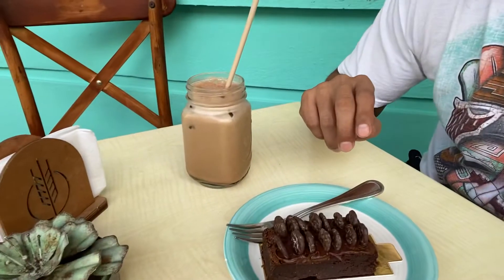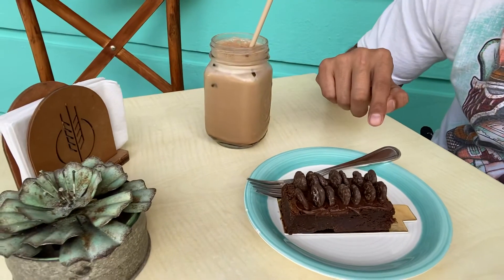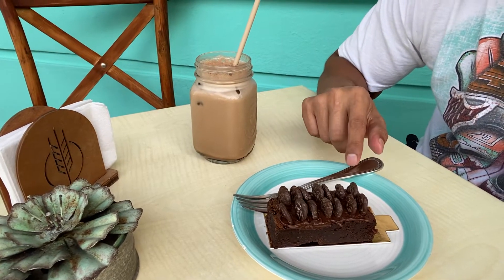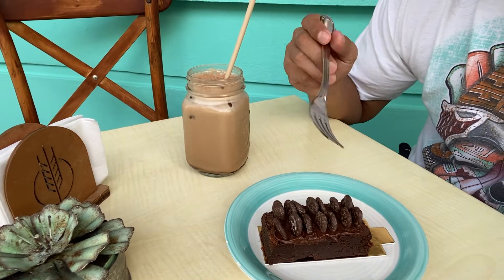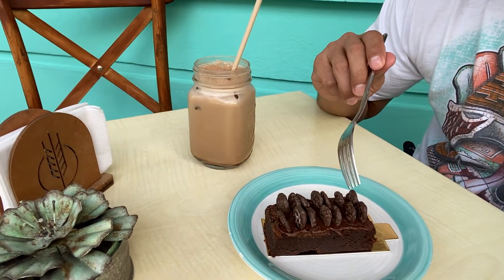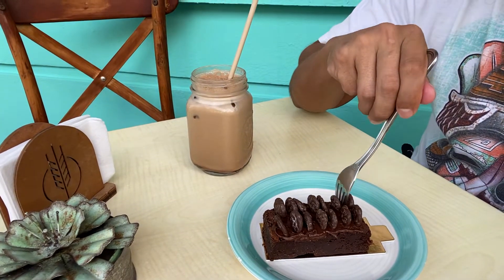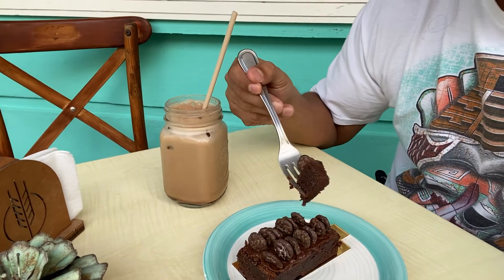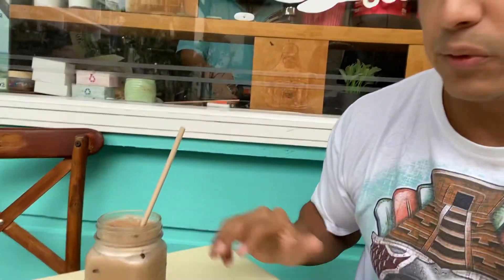Best Iced Coffee And Brownie In Playa Del Carmen Mexico Carlota Bakery Playa Del Carmen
How to try this place out after they kept popping in my Instagram feed
In order to find out more about "best iced coffee and brownie in playa del carmen mexico" please check out

Our video is about best iced coffee and brownie in playa del carmen mexico subject information but we also try to cover the following subjects:
-where to eat in playa del carmen
-coffee playa del carmen
-top things to do in playa del carmen

Creating a YouTube video is hard, you have to invest hrs of editing. We attempted to create a great video about where to eat in playa del carmen
Best iced coffee and brownie in playa del carmen mexico subject is showcased in many video clips, but we attempted to offer you the most effective information in a concise as well as understandable video.

YouTube vids are offered in many formats and resolutions. Some browsers do not support more recent video formats or quality choices. This implies these internet browsers might only have a couple of video formats to pick from. We suggest updating your browser or running system for the finest viewing experience.
Why do not you include this video to a playlist so you can enjoy it later.
Here are some methods to find the playlist page:

Go to the left menu. Under Library, click the playlist to get to the playlist section. Copy the URL in your internet browser.

I hope you got a lot from our "best iced coffee and brownie in playa del carmen mexico" video clip.